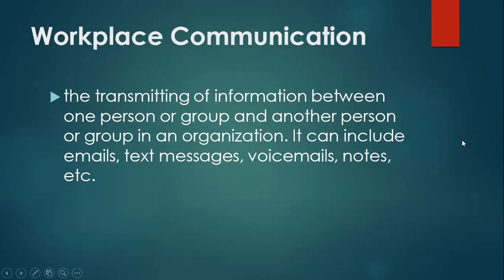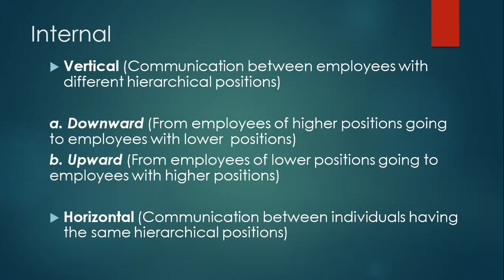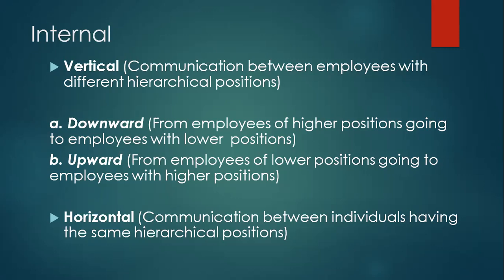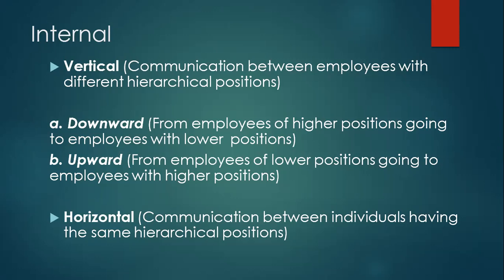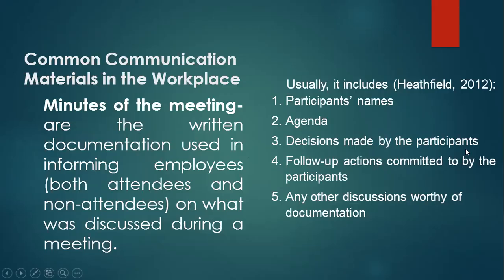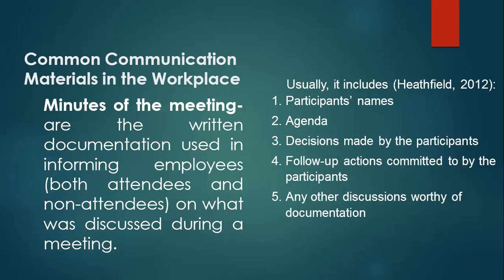Communication in the Workplace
Chapter 6 part 2 of Purposive Communication